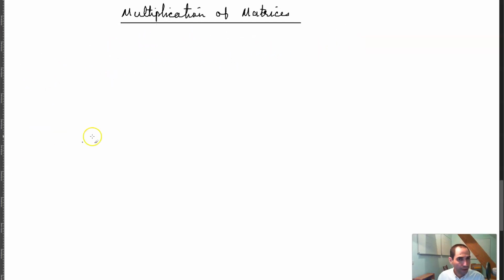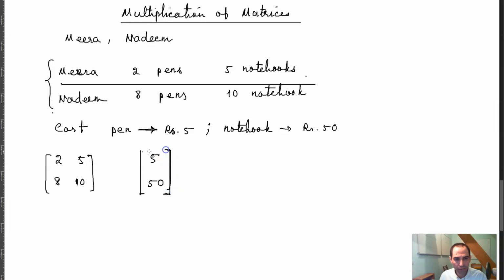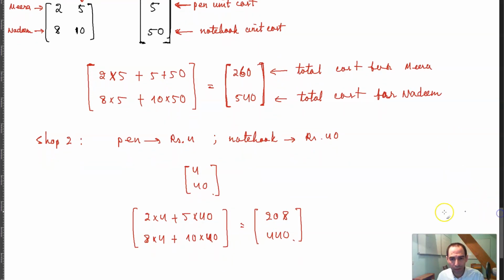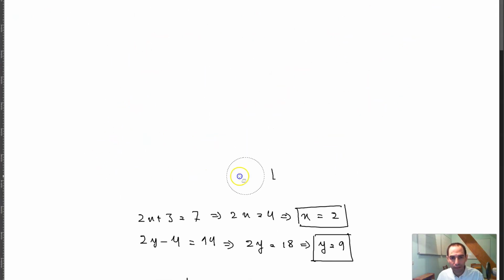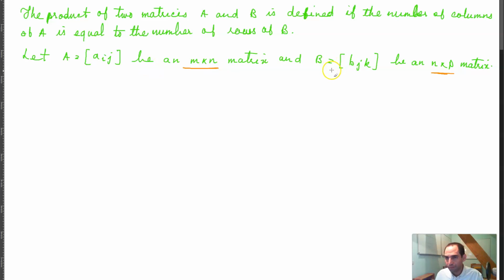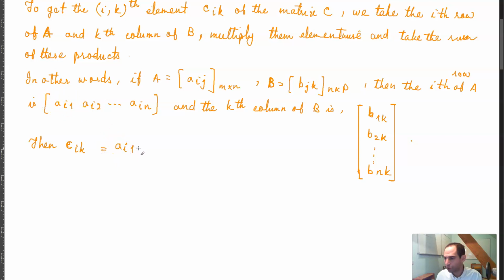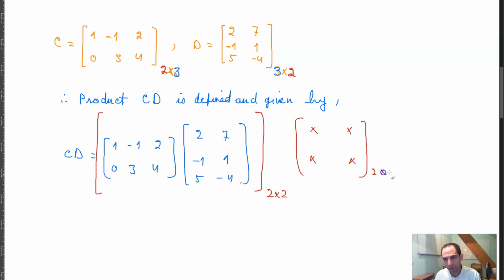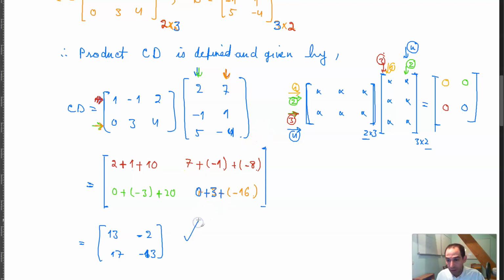Matrix Multiplication #1- NCERT Math Class 12 Chapter 3 #7